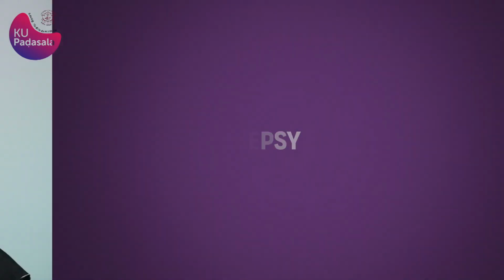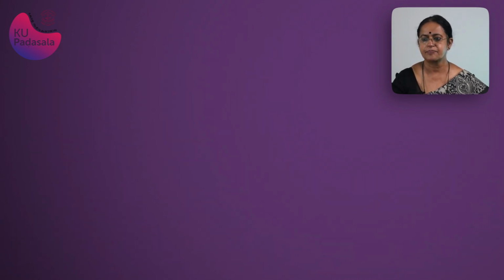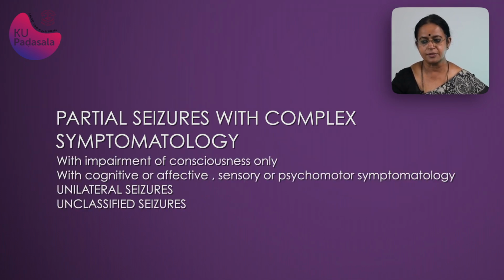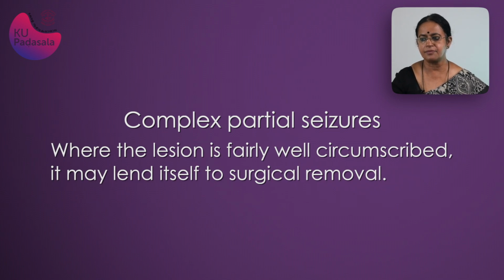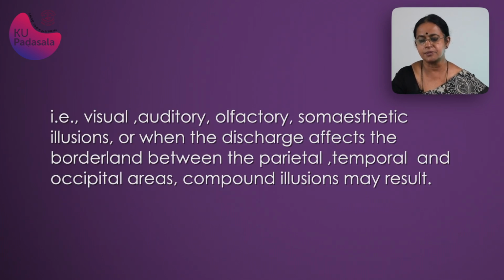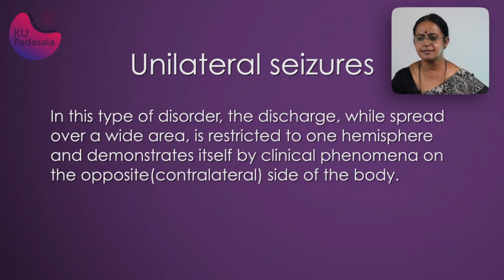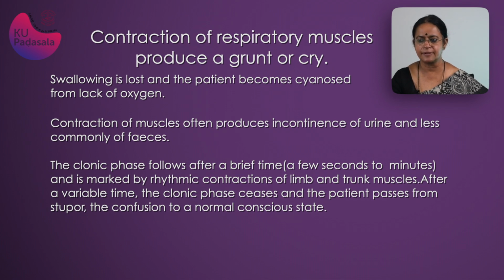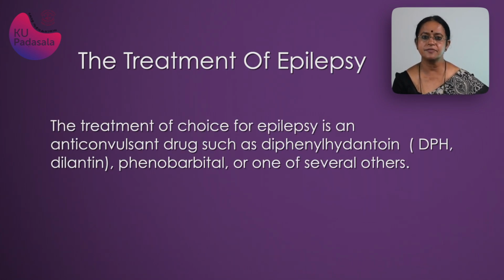EPILEPSY : AN INTRODUCTION | Dr Bindu P | K U Padasala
The speaker is Dr Bindu P from the Department of Psychology, University of Kerala.
She gives a lucid introduction to Epilepsy in this video

Reference
Walsh. K., & Darby , D.(1999) .Neuropsychology (4th ed.) Edinburgh: Churchill Livingstone.